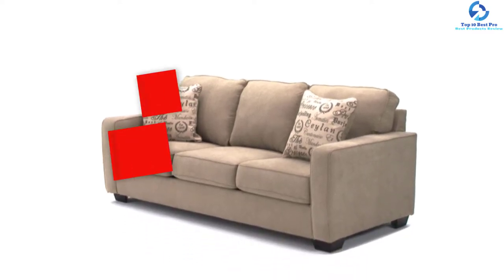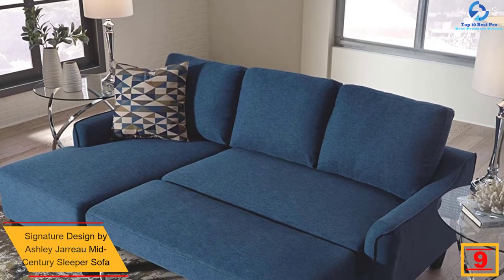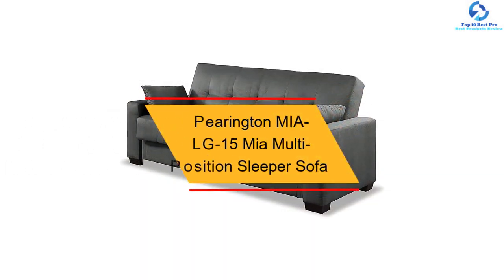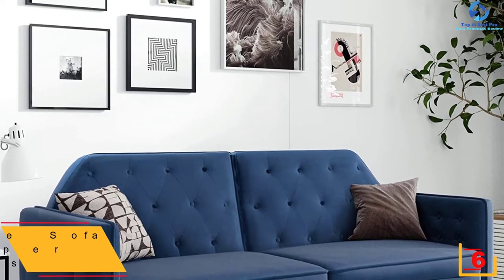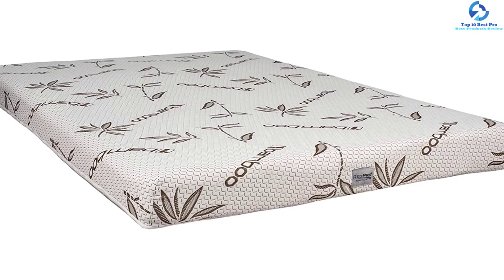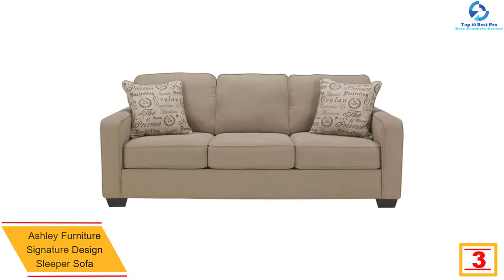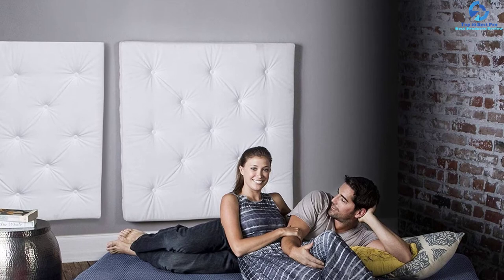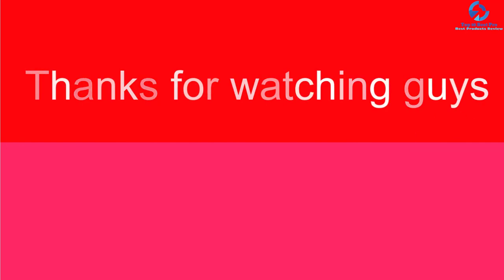Top 10 Best Sleeper Sofas 2023 Reviews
➜ Links to the Best Sleeper Sofas we listed in this video:

🔶 10. Stone & Beam Fischer Full-Sized Sleeper Sofa

🔶 9. Signature Design by Ashley Jarreau Mid-Century Sleeper Sofa

🔶 8. Stone & Beam Bradbury Chesterfield Tufted Leather Sofa

🔶 7. Pearington MIA-LG-15 Mia Multi-Position Sleeper Sofa

🔶 6. Civil Furniture Sofa Bed Sleeper Couches

🔶 5. RecPro Charles Collection 80″ RV Sleeper Sofa

🔶 4. Ashley Furniture Larkinhurst Traditional Sleeper Sofa

🔶 3.  Ashley Furniture Signature Design Sleeper Sofa

🔶 2. Jaxx Zipline Convertible Sleeper Sofa

🔶 1. RecPro Charles Collection 60″ RV Sleeper Sofa